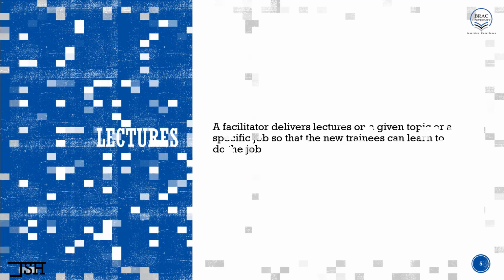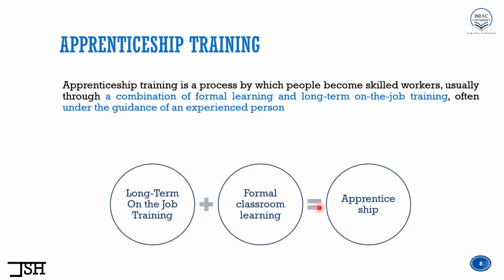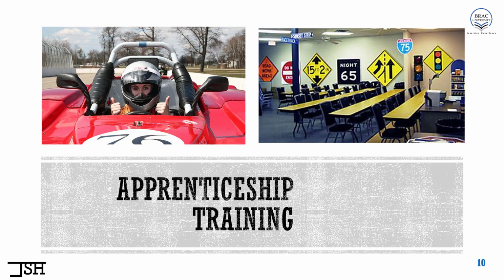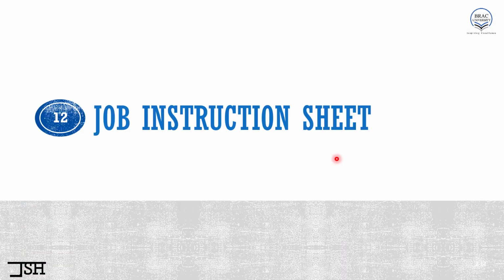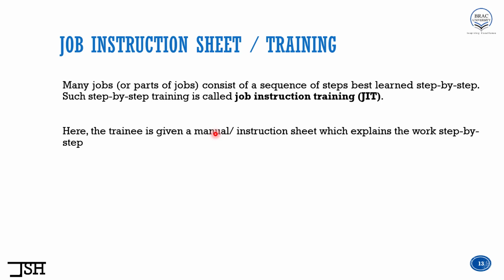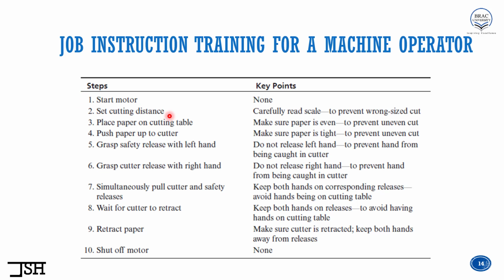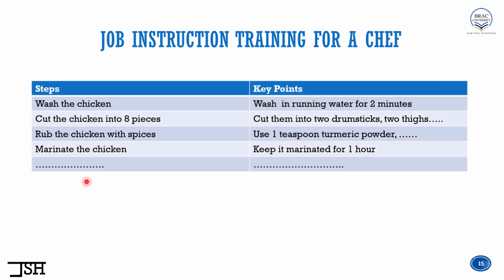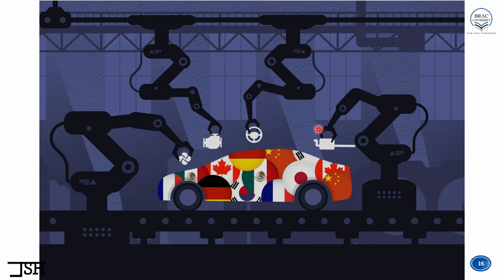Types of Training Part 02